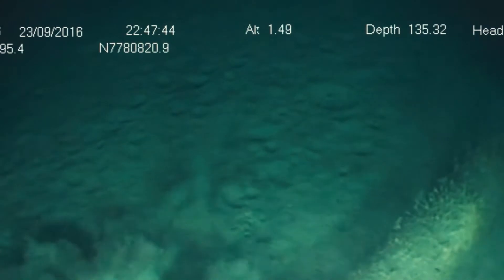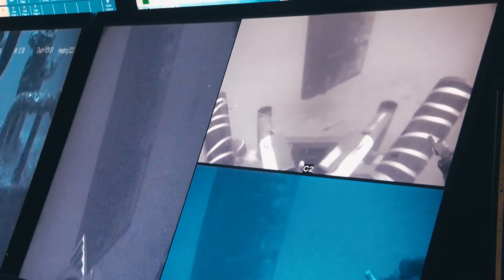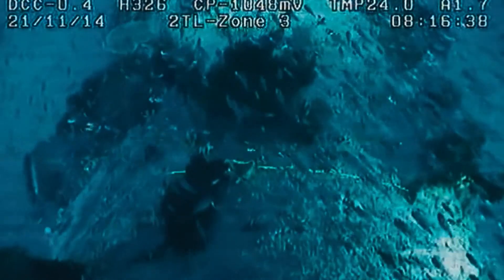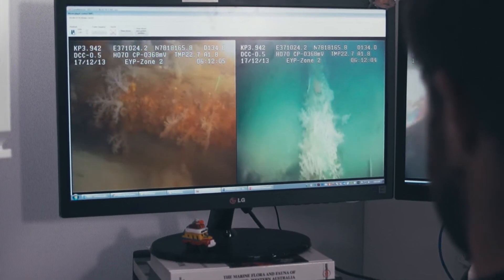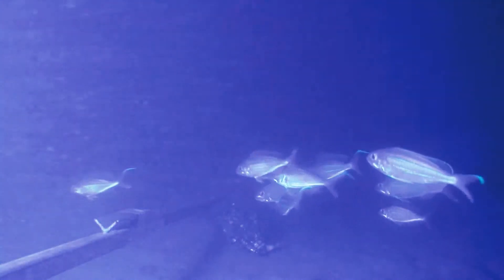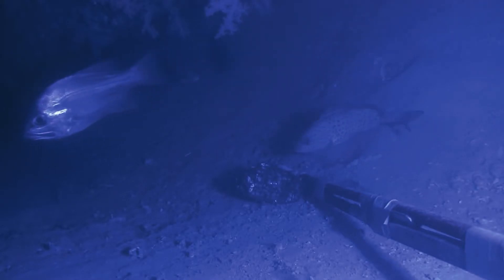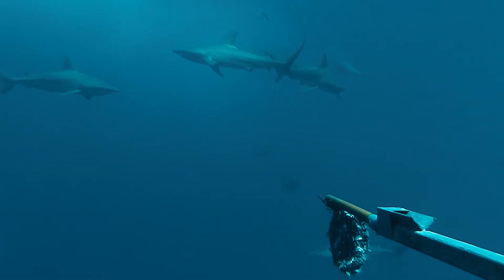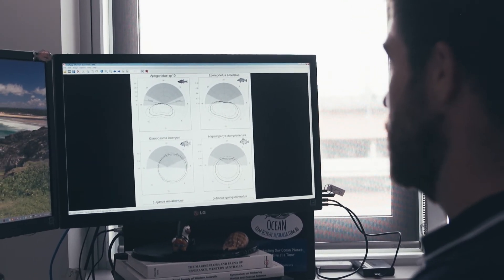Fish Diversity and Abundance on Subsea Infrastructure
Information on the ecological and fishery value of subsea infrastructure is vital for informing best practice decommissioning approaches that minimise impacts and maximise benefits to marine ecosystems. Woodside has partnered with UWA to conduct research that is greatly improving this understanding.